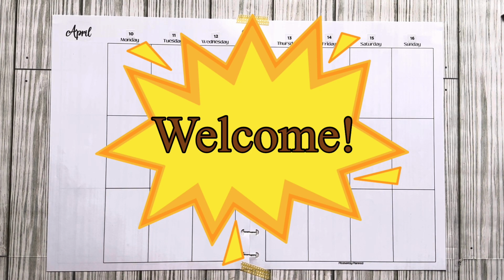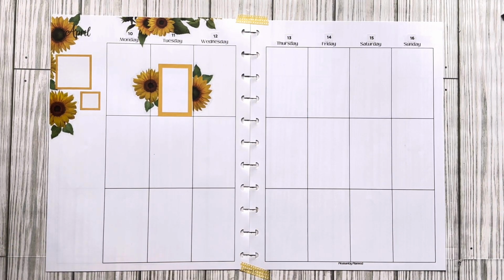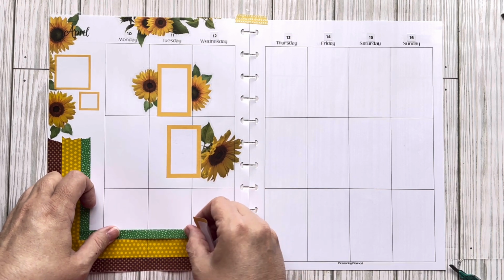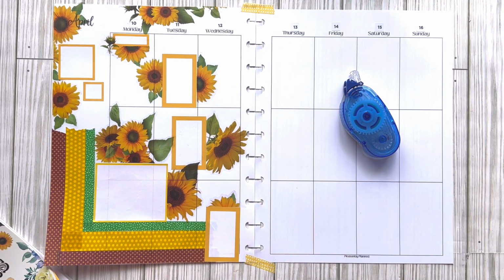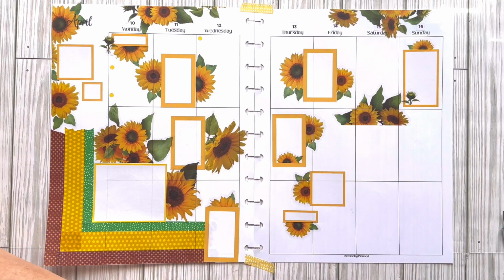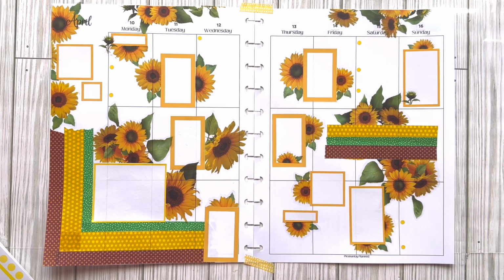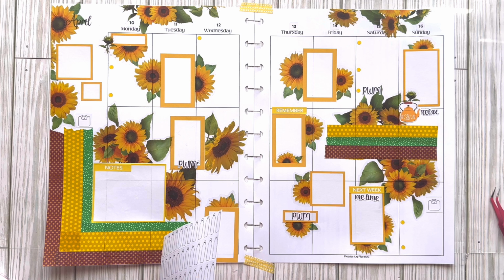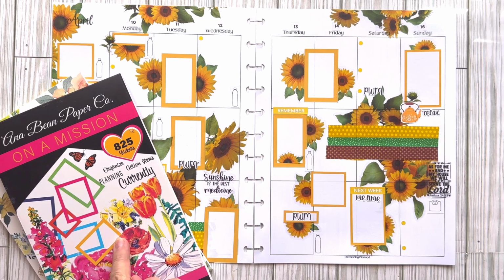PLAN WITH ME WEEKLY SPREAD BIG VERTICAL SUNFLOWER MANIA 🌻🌻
This weekly spread is featuring sunflowers 🌻 from Live Love Posh Yellows Blooms sticker book and some yellow boxes from Ana Bean Paper Co.

Other video you may find helpful.

Other planner friends that I support!!!

PLANNING WITH DONNA SMITH WILSON
How to design a unique planner one page at a time!! I love Happy Planner and the Recollections brand currently and everything planning related. I am a work in progress and each video I create, I strive to do better than the last video. I am here for my subscribers and want to create a channel that inspires all who watch me and want to create, use and love their planners. With so many planning styles you can do any or all of them. Enjoy the journey and let's plan, plan, plan!

TubeBuddy is the main tool that I use to manage the backend of my YouTube channel. It has been a huge lifesaver when it comes to time management and properly optimizing my channel.